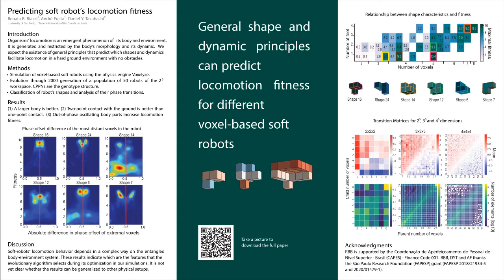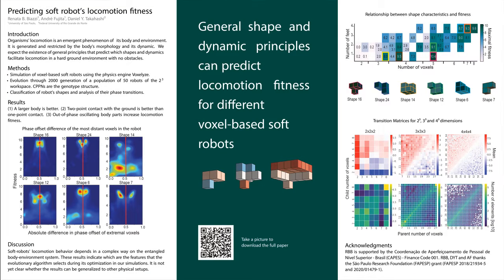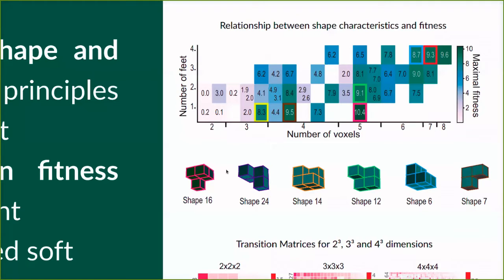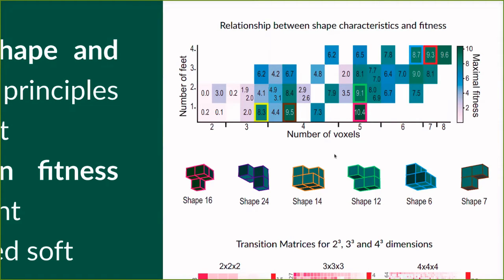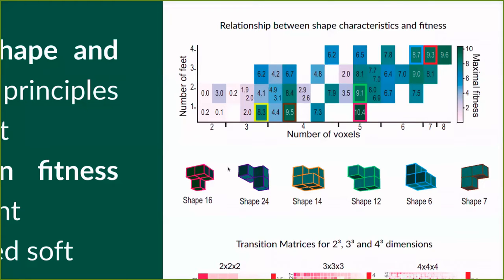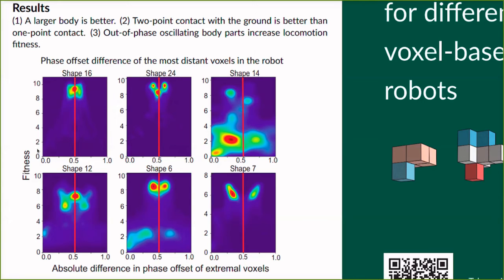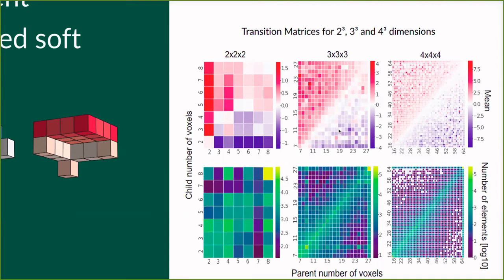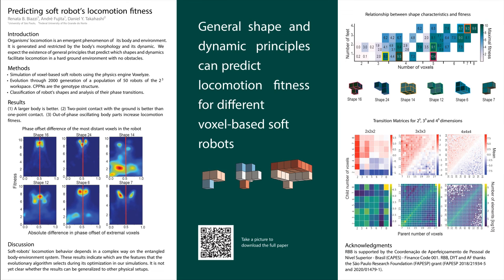GECCO2021 - pos114 - CS - Predicting soft robot’s locomotion fitness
Predicting soft robot’s locomotion fitness (pos114, CS)
Renata Biaggi Biazzi, André Fujita, Daniel Yasumasa Takahashi

Organisms with different body morphology and movement dynamics have distinct abilities to move through the environment. Despite such truism, there is a lack of general principles that predict which shapes and dynamics make the organisms more fit to move. Studying a minimal yet embodied soft robot model under the influence of gravity, we find three features that predict robot locomotion fitness: (1) A larger body is better. (2) Two-point contact with the ground is better than one-point contact. (3) Out-of-phase oscillating body parts increase locomotion fitness. These design principles can guide the selection rules for evolutionary algorithms to obtain robots with higher locomotion fitness.